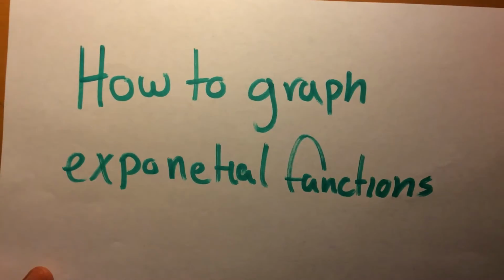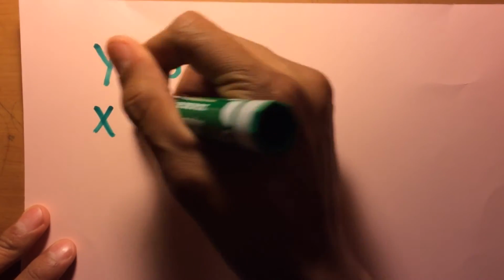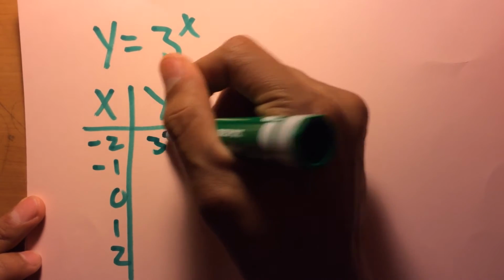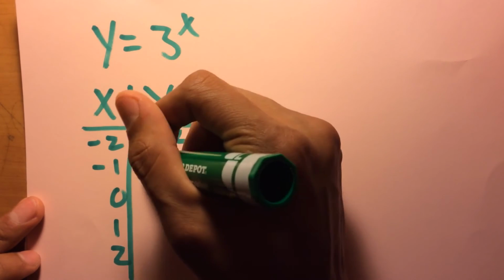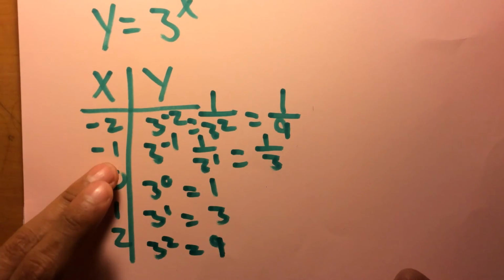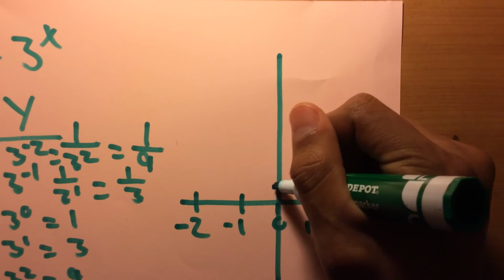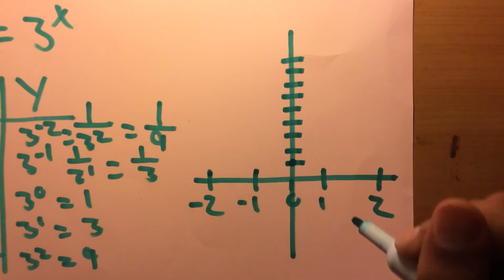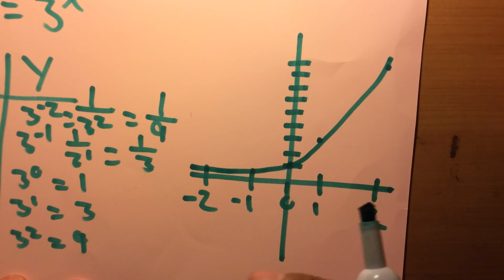For miss Carlos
G-fuel code MathSucks